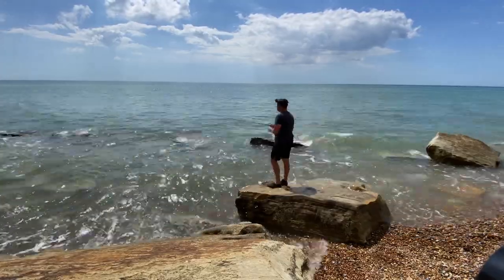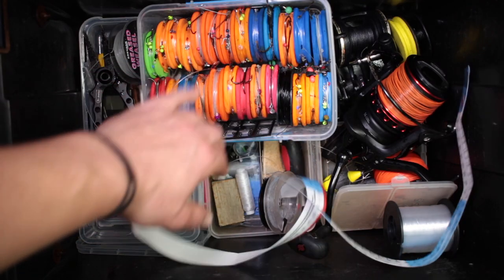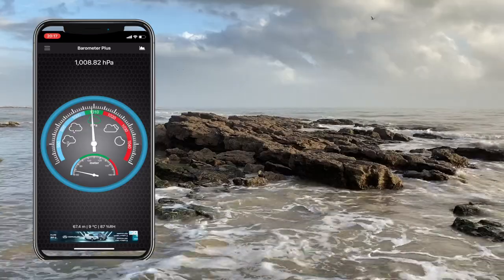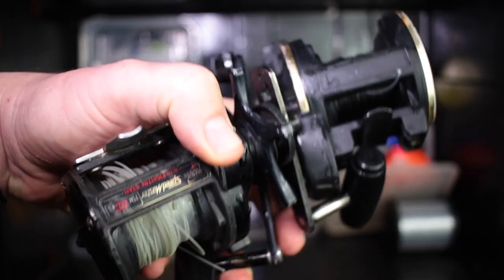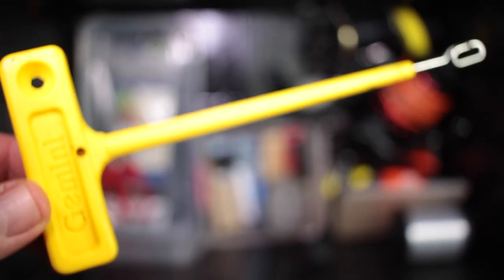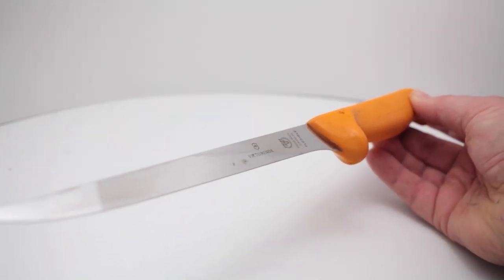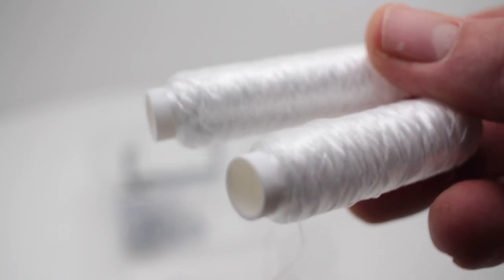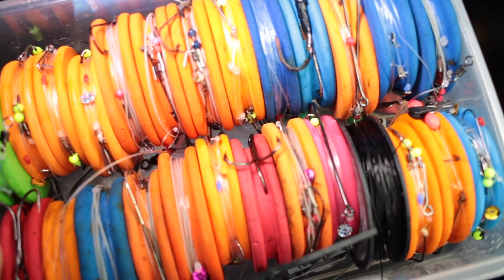You don’t need that ! Sea fishing gear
today were looking at whats in my sea fishing box- as always ill forget something so the best answer to what im missing in here can get 10 made up rigs sent to them.
As always thanks fror watching i like to travel light while sea fishing especially while lure fishing but here we check out the sea fishing box.
The give away has now ended but feel free to add your comments as to why you might add to the list.

00:00 START

01:01 head torches and lights for sea fishing
01:27 mobile phone apps for sea fishing
02:02 measures for sea fishing
03:11 the famous dexter wedge
03:18 hook discorgers for sea fish
03:42 weights to use sea fishing
04:02 best filleting knife
04:16 rubbish multi tool
04:47 bait elastic
05:15 rigs for uk sea fish
06:05 weighing scales